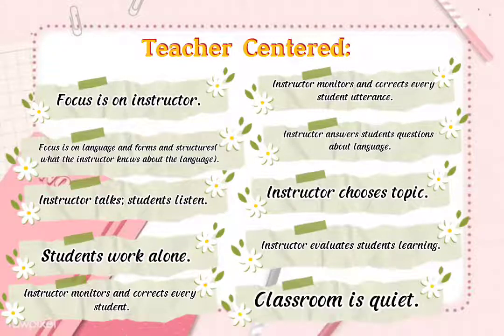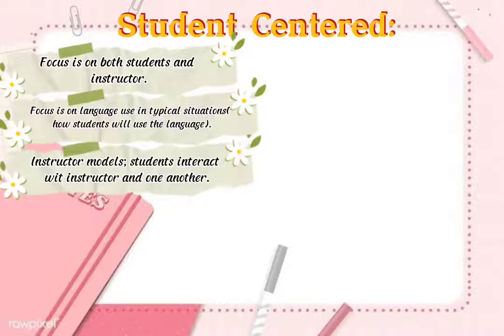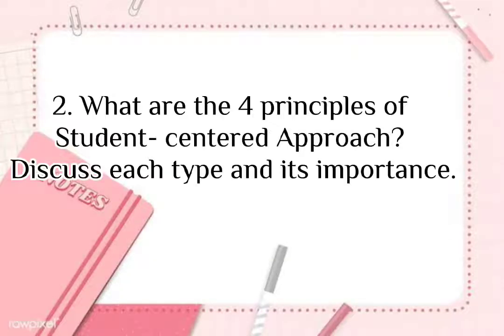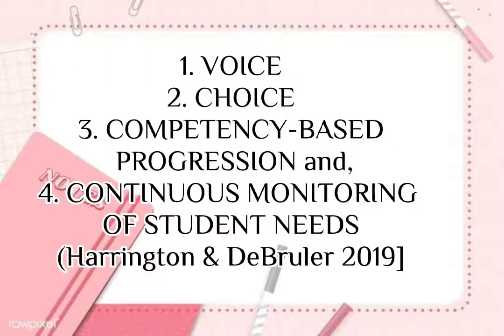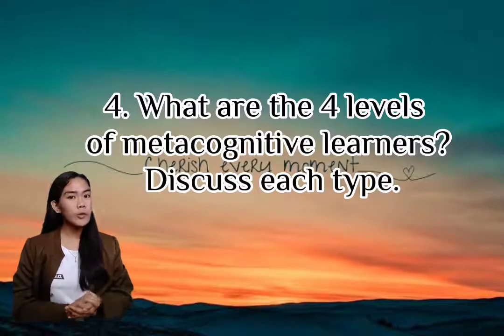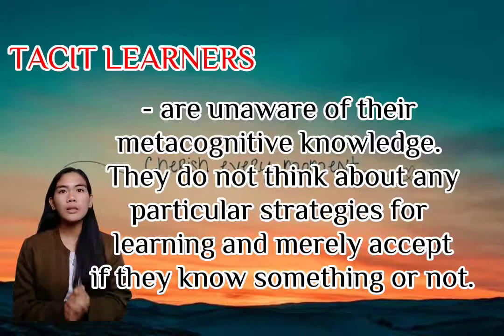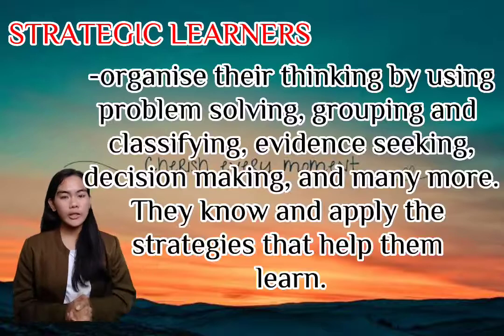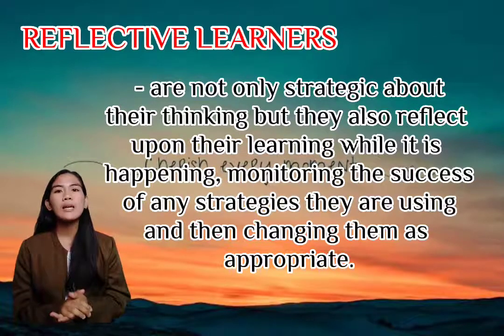FACILITATING LEARNER CENTERED TEACHING